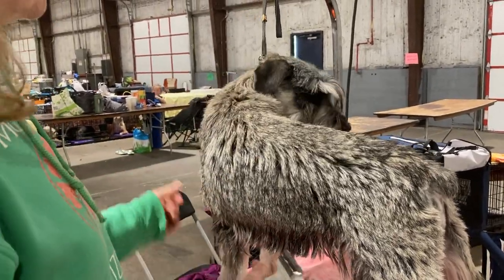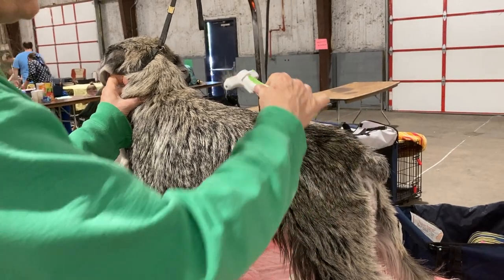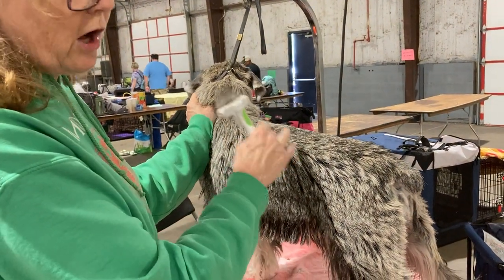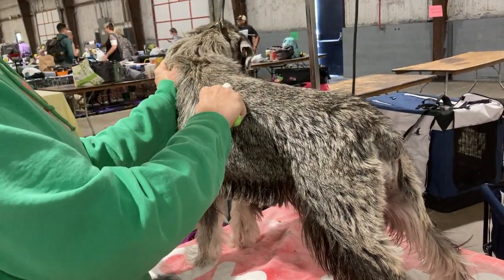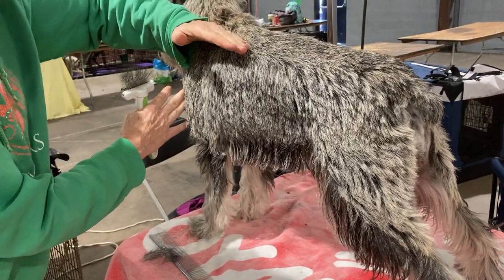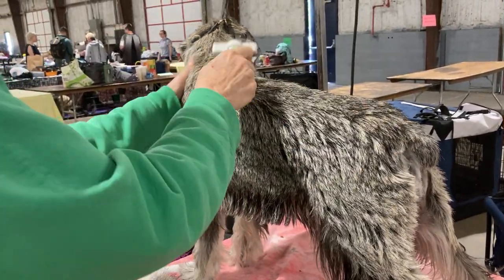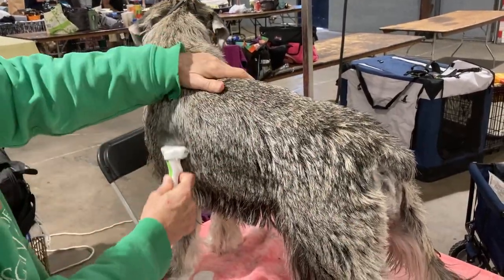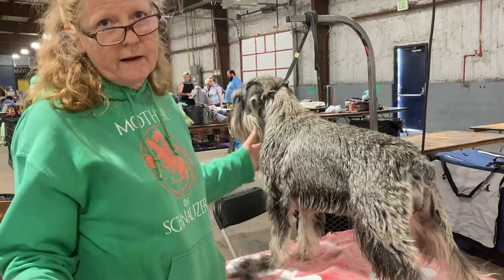Schnauzer Grooming: Raking Gentle Technique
Sometimes raking a hand-stripped coat is valid, but ONLY if your technique minimizes breakage.
*Stay with the grain of the coat
*Use slow, steady pressure
*Use minimum grip strength
*Learn to feel the process through your hands
* DULL YOUR RAKE

RESOURCES:

*** On-Demand Virtual Courses:
     ** Maintenance Clipperwork for Schnauzers: